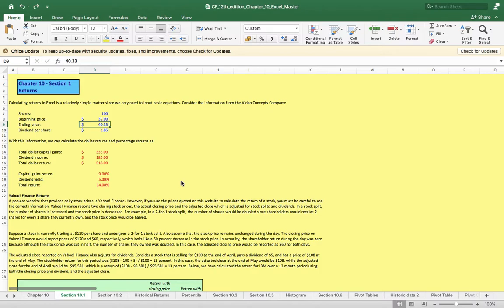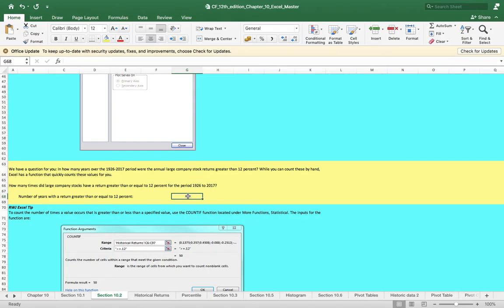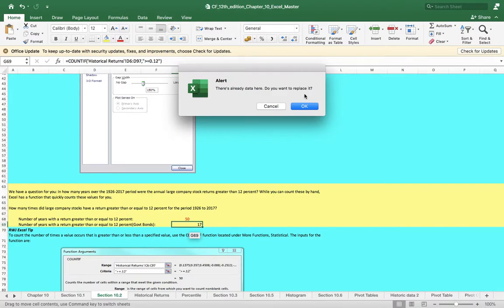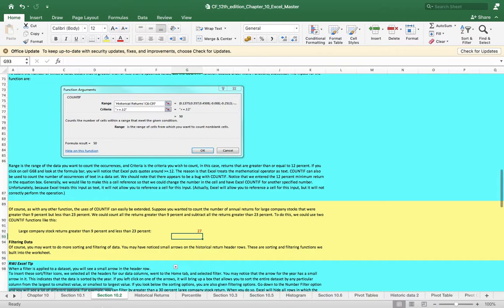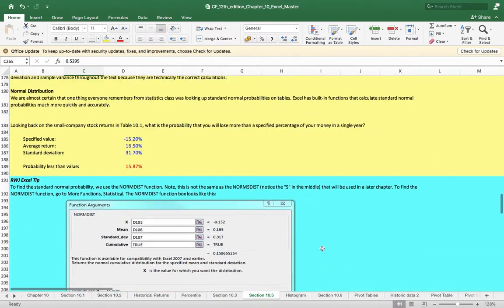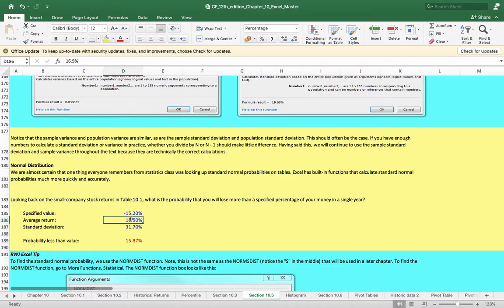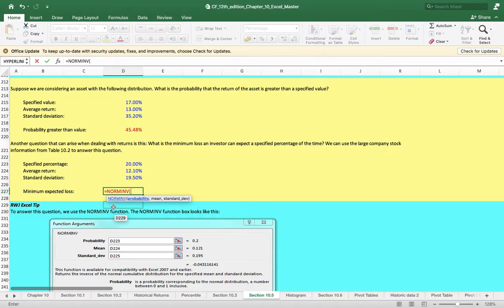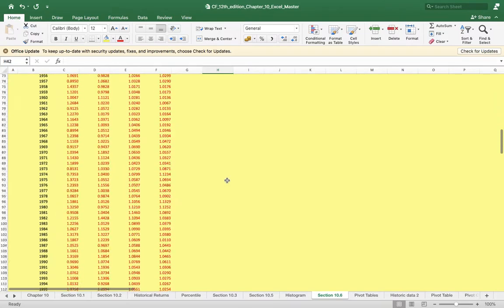Ch 10 Part 5 Excel Application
EXCEL APPLICATION FOR THE CALCULATION OF Dividend gain, Capital gain, COUNTIF FUNCTION IN EXCEL, AVERAGE, STANDARD DEVIATION OF SAMPLE AND POPULATION, BETA, VARIANCE, NORMAL DISTRIBUTION, GEOMETRIC MEAN financeustad Disclaimer: Earlier this channel was known as Finance for All